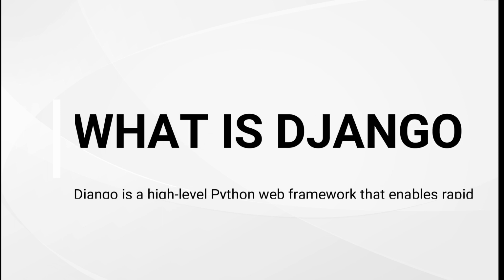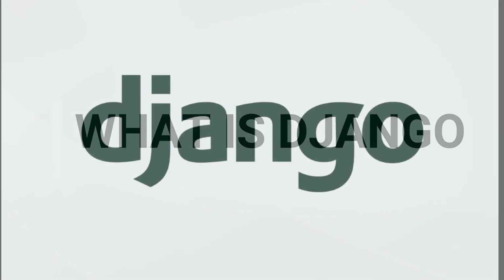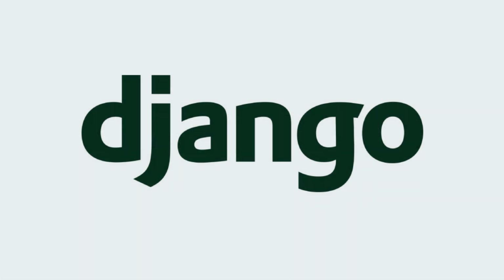Django vs Flask (Python Web Frameworks)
In this video, I will enlighten you on Django and Flask. Django and Flask are the most popular python web framework for build web applications.
Django and Flask are both unique in their own aspect. In this video I will demystify these two web frameworks.